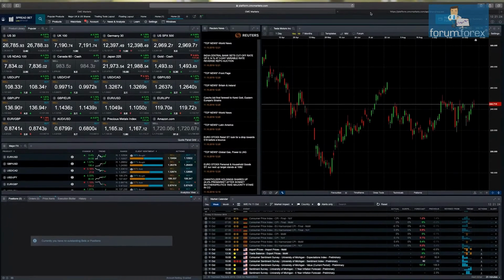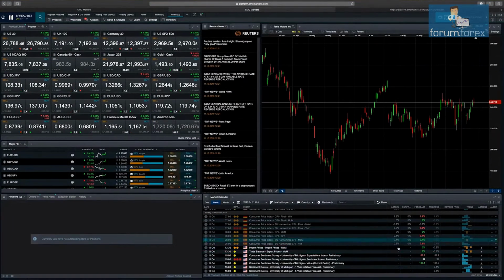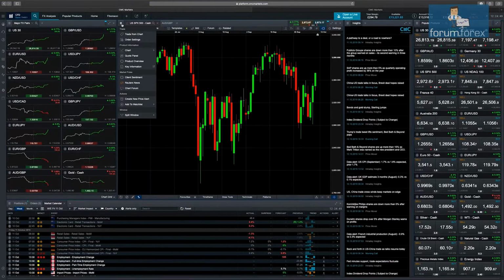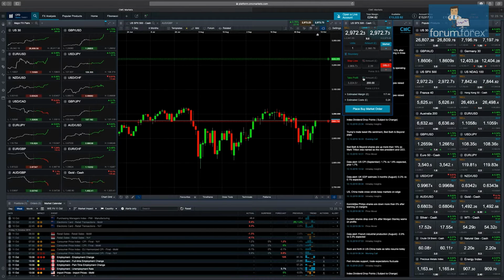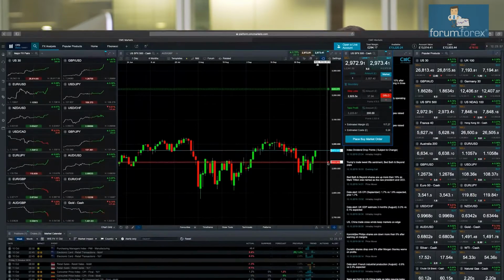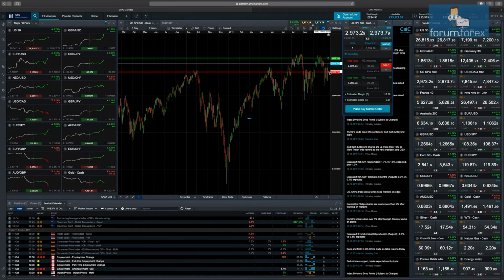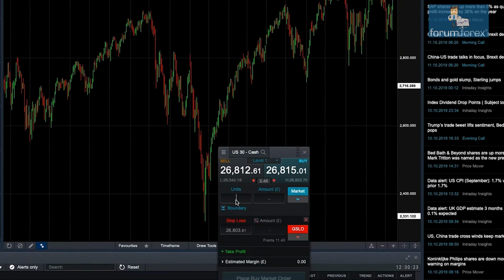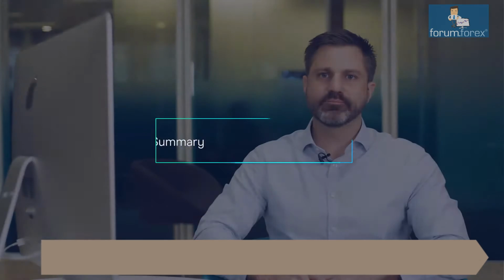Forex Trading 5 Common Mistakes You Should Avoid Them.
5 Common Mistakes You need to avoid it to being a successful forex traders:

Forex trading is a skill that you need to learn and refine to become a successful trader. You can learn successful trade strategies from several places. Online videos, online trading courses, a market traders forum, or a mentor guiding you through various stages of trading are a few of them.

Here are 10 effective tips that can help you become a successful fx trader:

1. Limit your losses.

To become a successful forex trader, you should be willing to take your profits and not look back. The biggest mistake that many currency traders make is hang on to a position for too long. They like to think that the trade is going to garner 100+ pips and ignore what their trading systems are telling them to do.

Trading systems are in place to help grow your account steadily and limit your losses. By keeping control over your trading account, you can control the amount you are going to profit or lose, becoming a long-term winner.

2. Follow a strict trading plan.

Following a strict trading plan is essential to becoming a successful trader. Your trading plan should have a setup as well as entry and exit. Not following a trading plan is a recipe for failure.

3. Don’t trade more than you can lose.

A trade can go from good to bad in a matter of minutes. Hence, never trade more than you can afford to lose. Despite all the systems, trends, and services, you may still have a bad day sometimes. Stick to your principles regarding money management on your system and you will do well in trading. If your overall bankroll for trading is $50,000, you should not invest more than 2% or 3% in any trade. Huge losses in trading not just hit your financial health but also your confidence in your trading ability.

You can learn more new and informative forex trading tips from forex experts

Forex forum for beginners and professional currency market traders. Discuss and share forex trading tactics, currency pairs, tips and forex market data. Analyze forex brokers, leverage and fx signals providers